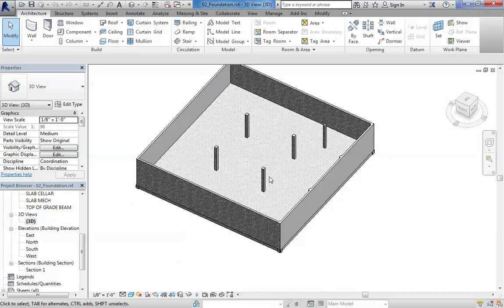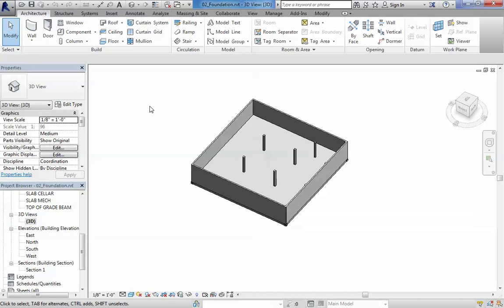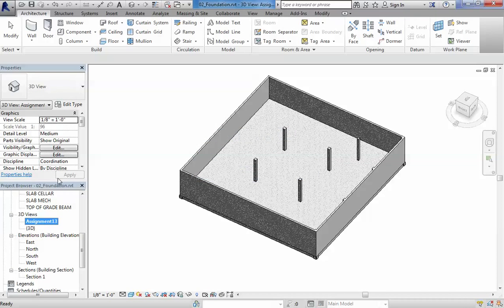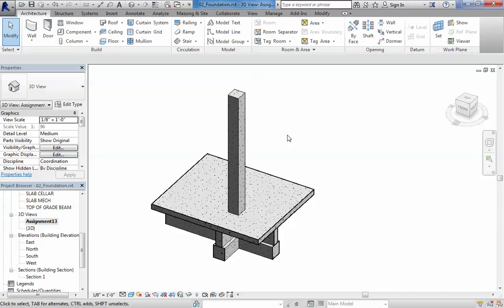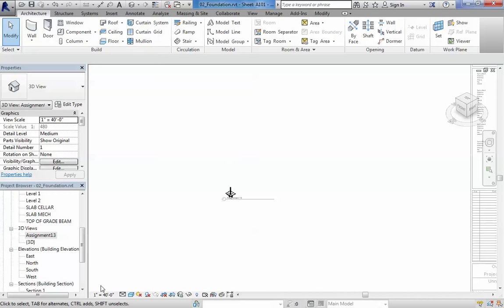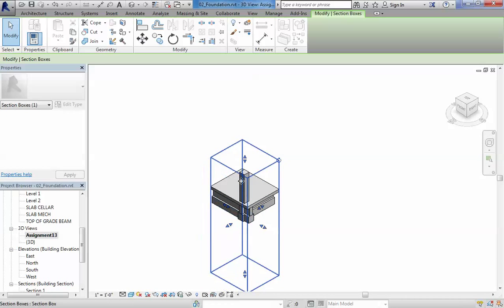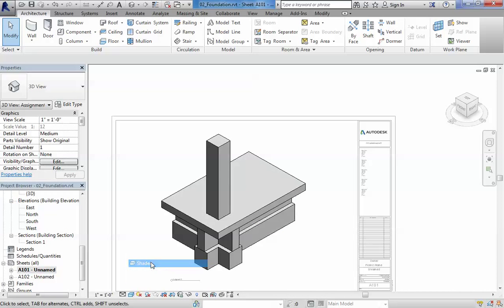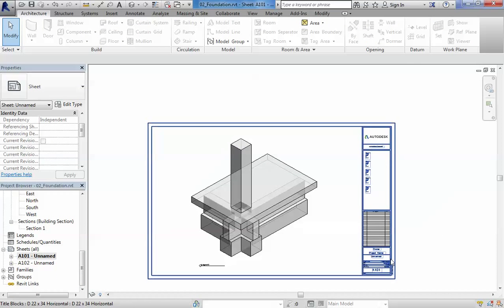FALL2430 / Class 11 REBAR INTRO 01 (10 20 2015)